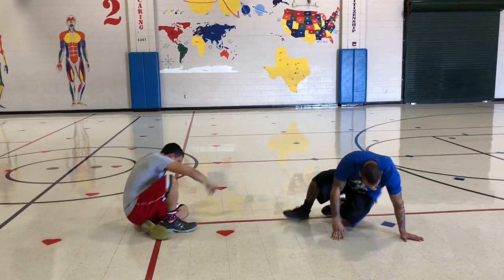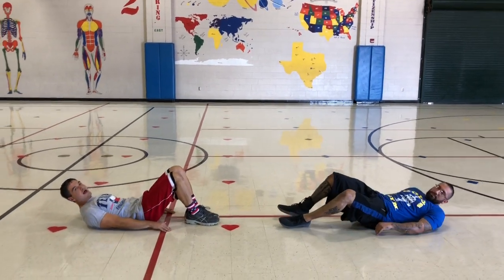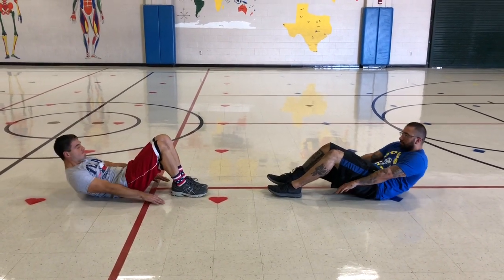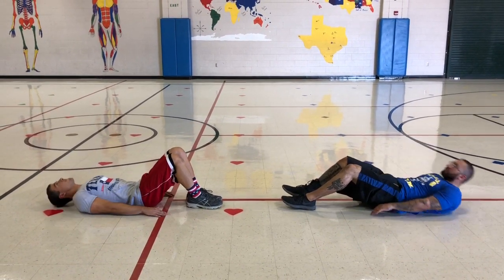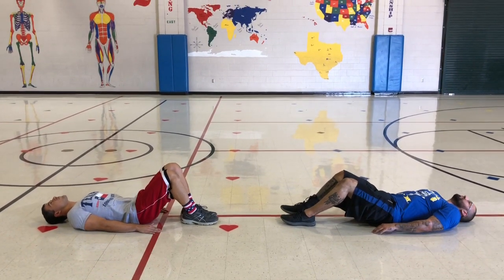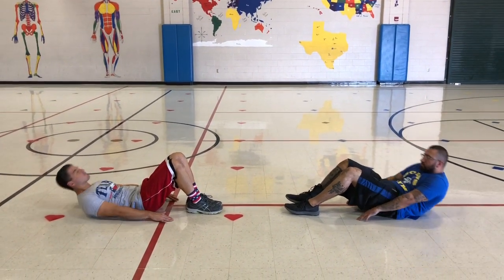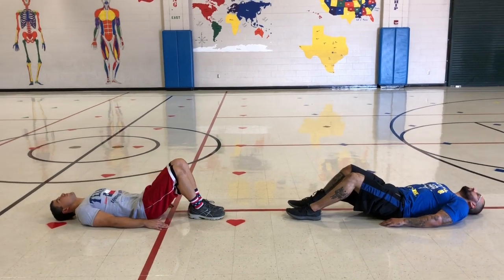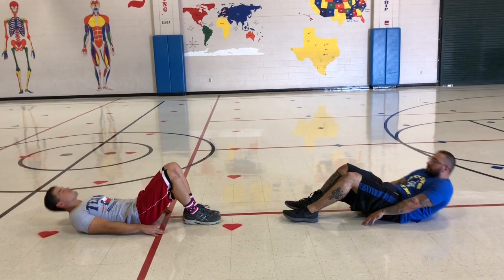Curl Ups Cadence Practice